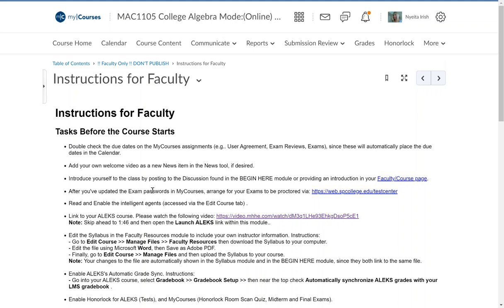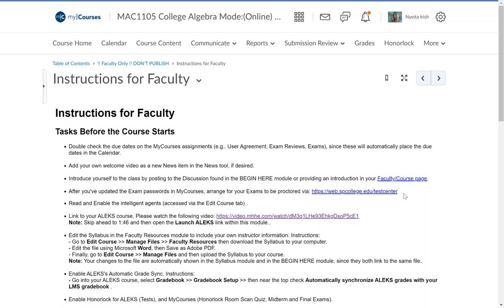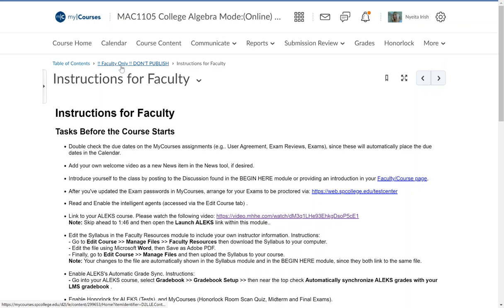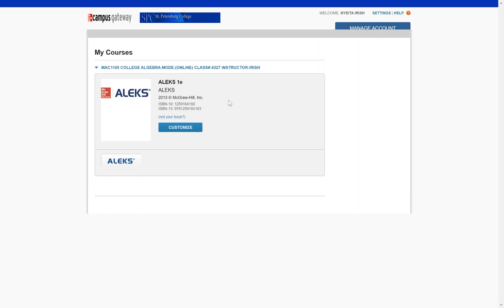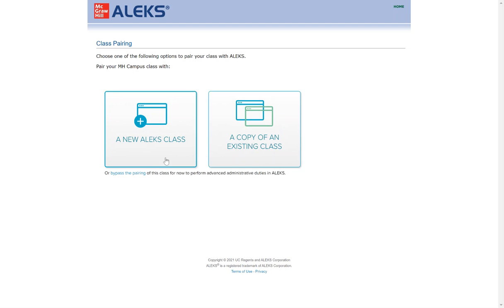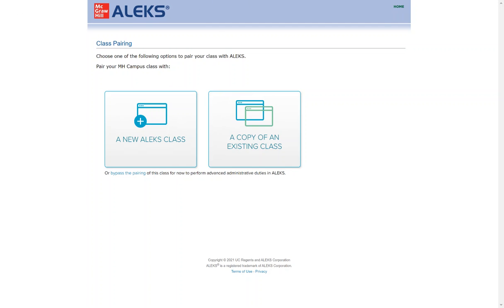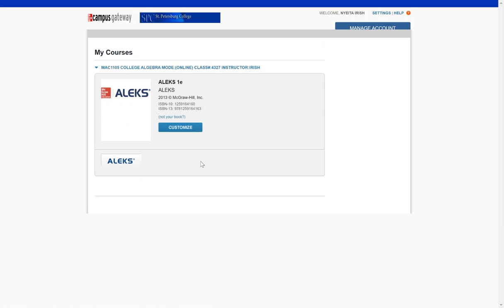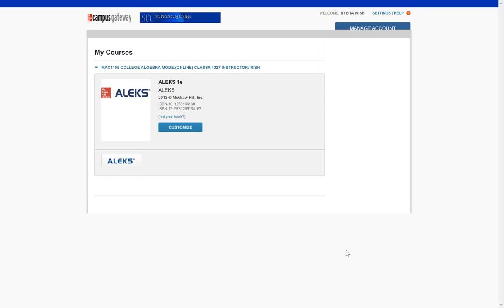8/9/2021 1:08:47 AM